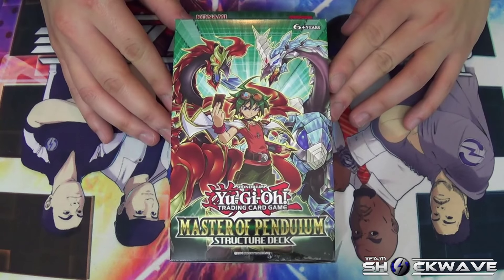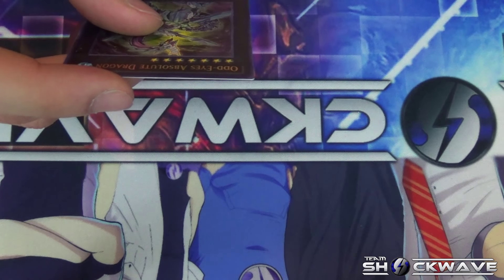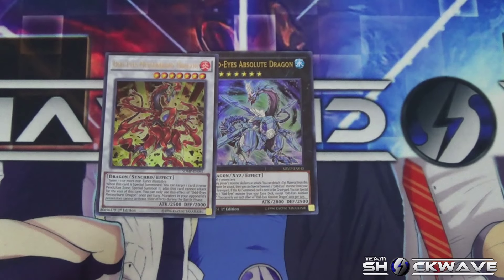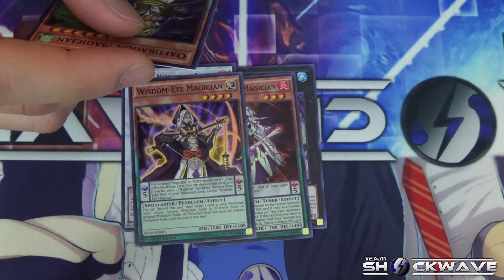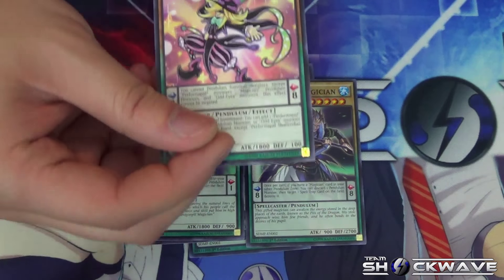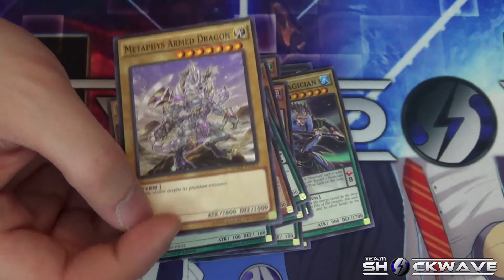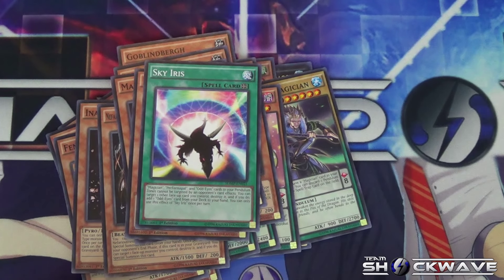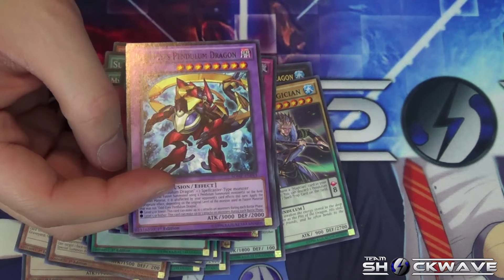Master of Pendulum Structure Deck Opening